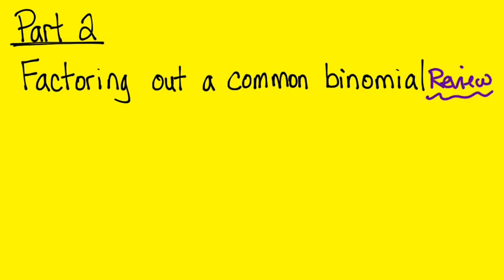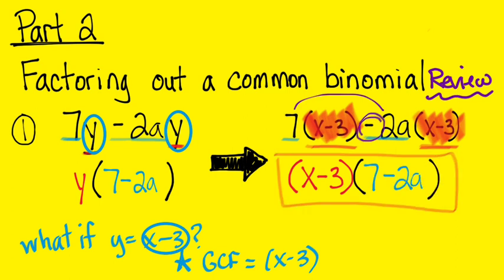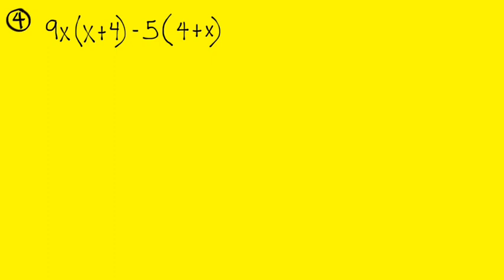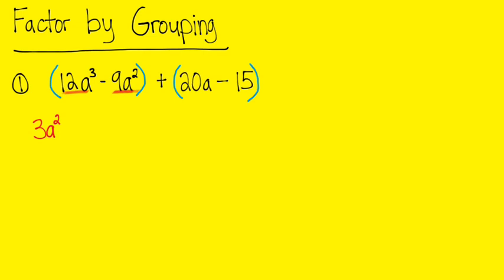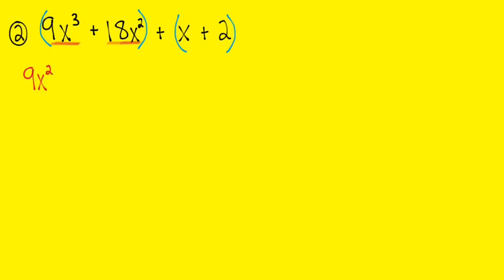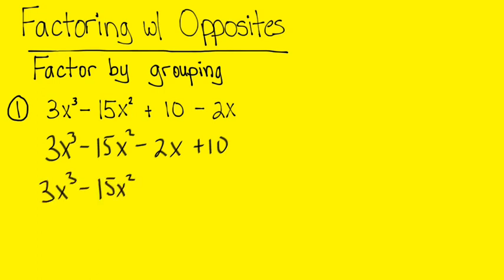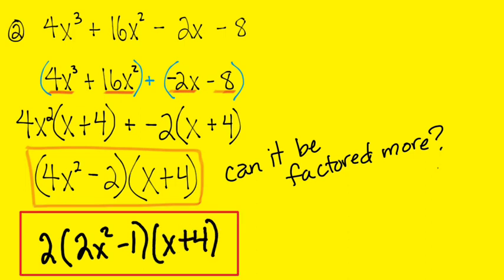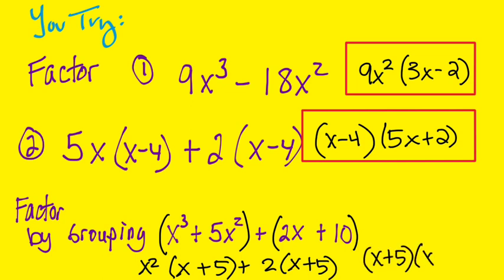7-2 part 2